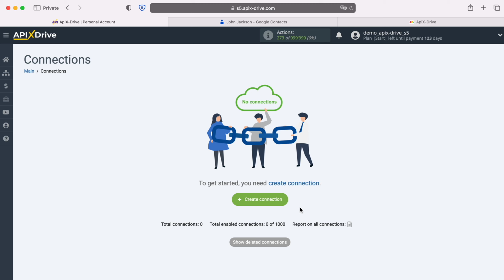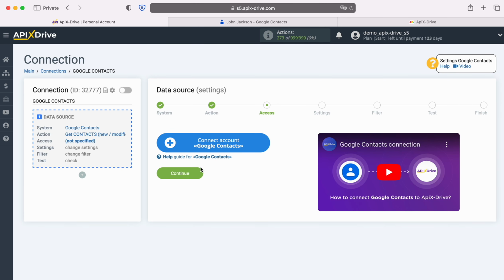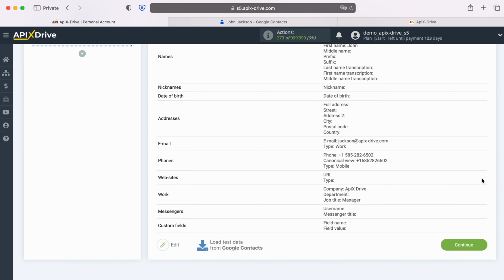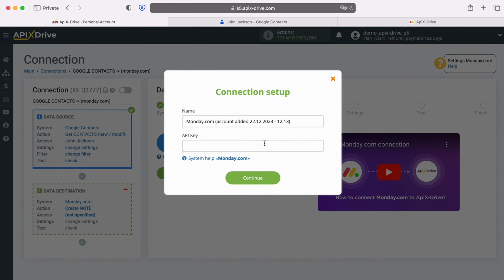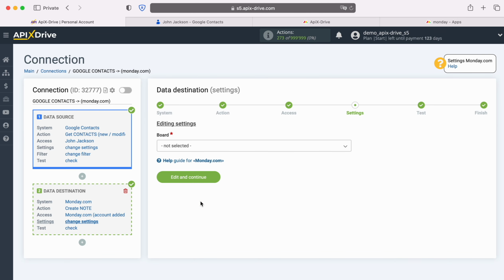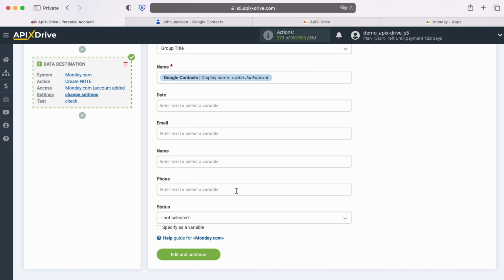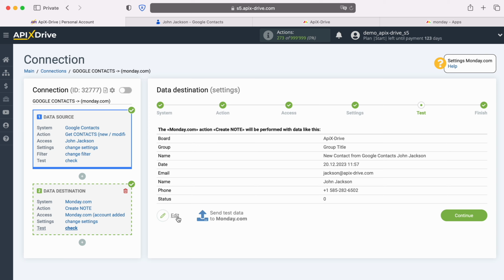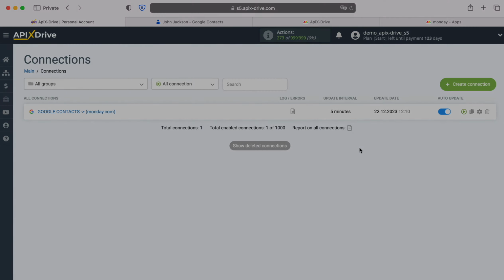How to Get new contacts from Google Contacts to Monday.com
How to Get new contacts from Google Contacts to Monday.com? Integrate Google Contacts and Monday.com whith ApiX-Drive

In this video tutorial, we will learn:
✓ How to connect Google Contacts and Monday.com
✓ How to Create Note from Google Contacts to Monday.com

【Video Navigation】
0:00 - Introduction
0:30 - Setting up Google Contacts as a Data Source
1:32 - Setting up Monday.com as a Data Receiver
4:17 - Setting up auto-update

➤  Steps to connect Google Contacts and Monday.com
1. Link your Google Contacts and Monday.com account with ApiX-Drive
2. Select Google Contacts as your data source App and 'Get new contacts' as your action
3. Select Monday.com as your data receiver App and 'Create Note' as your action
4. Map Google Contacts fields to relevant fields in Monday.com
5. Turn your integration on auto update.